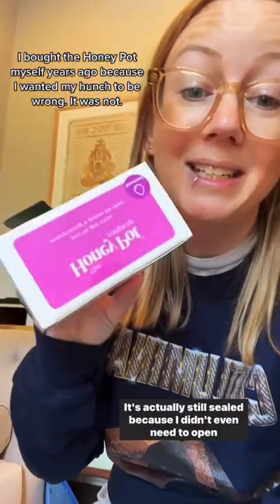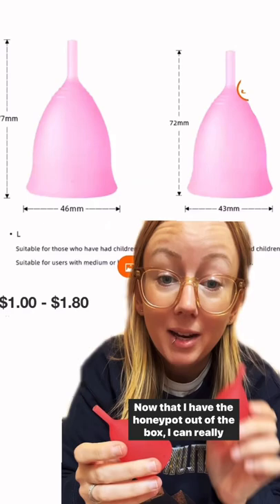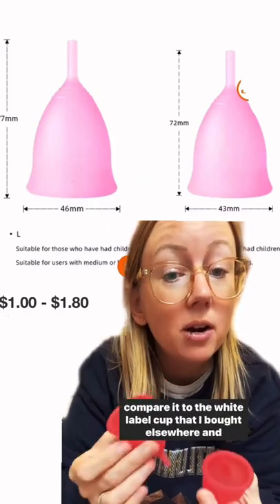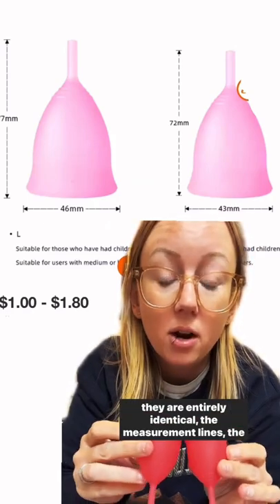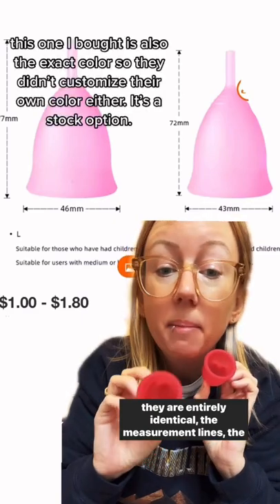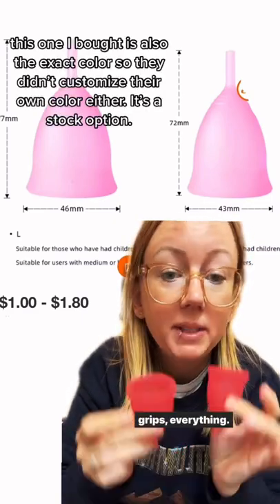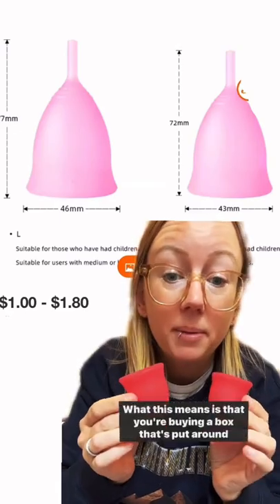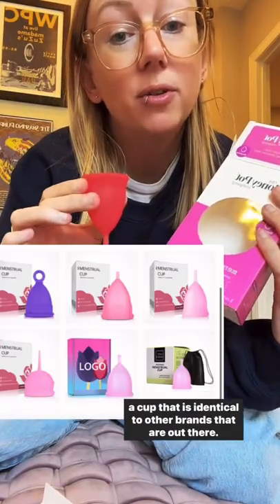The Honey Pot menstrual cup